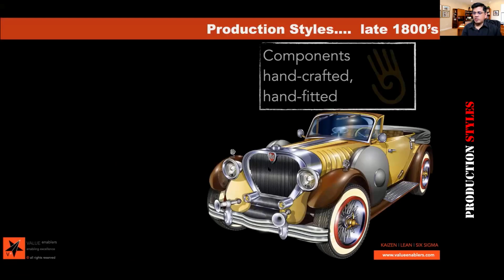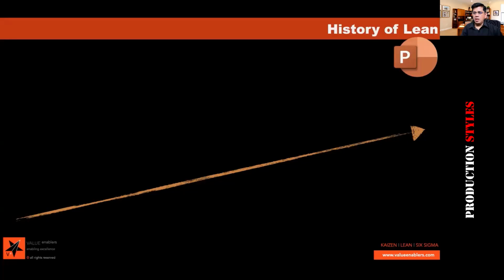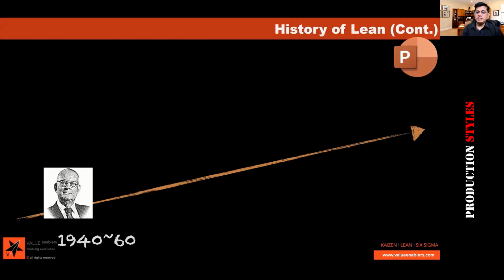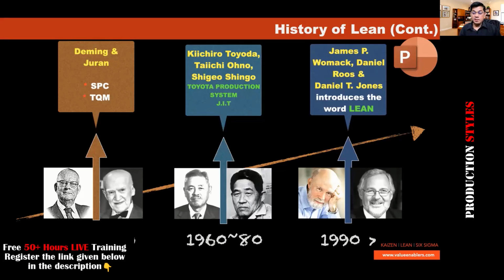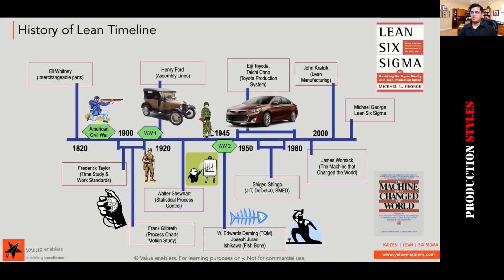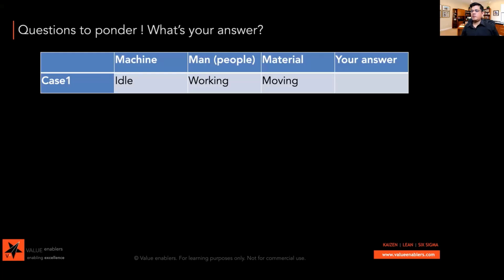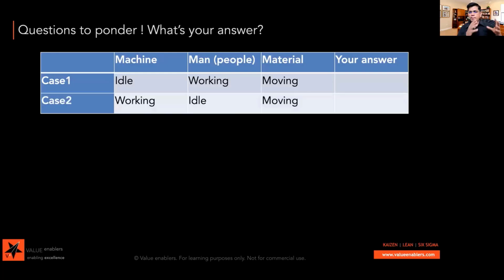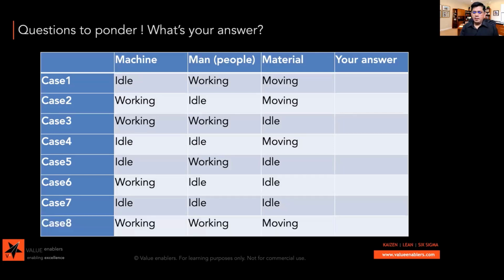Production Styles in 12 Minutes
From the factory floor to creative studios, production styles shape how ideas and products come to life. In this 12-minute guide, we break down the different methods, approaches, and strategies that drive efficiency, quality, and innovation.

🎯 What you’ll discover:

The most common production styles and how they work

Strengths and limitations of each approach

Real-world examples across industries

How to choose the right style for your goals

Tips to improve productivity and output quality

Whether you’re in business, manufacturing, media, or content creation, this crash course gives you a clear understanding of how production styles impact success.

🎯 Why Join?